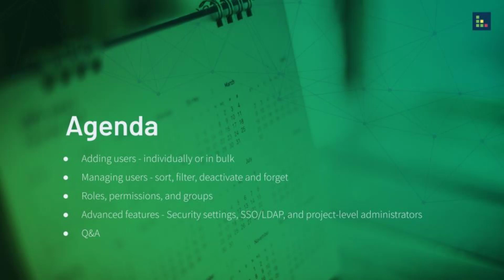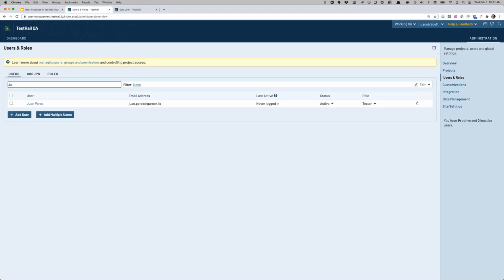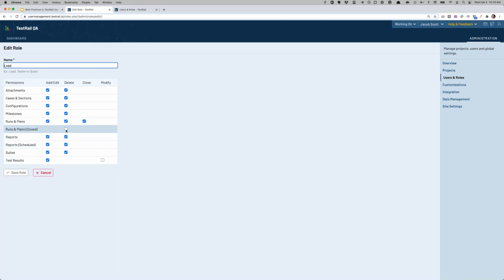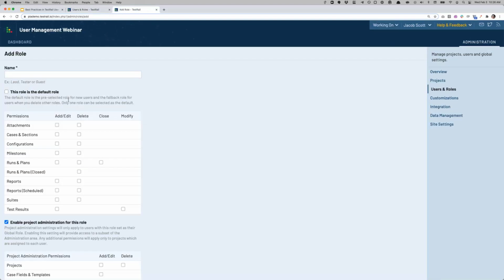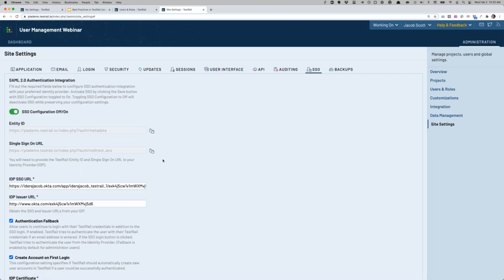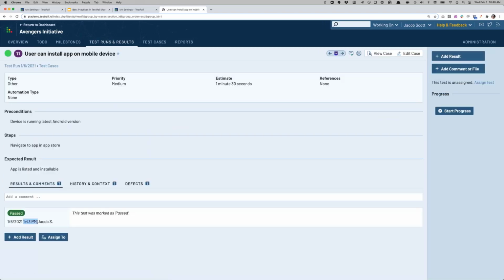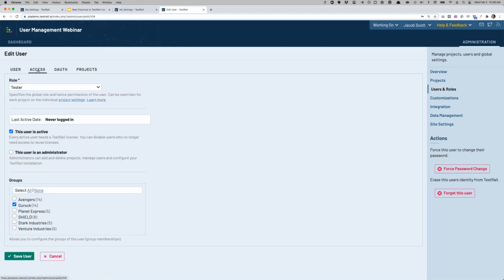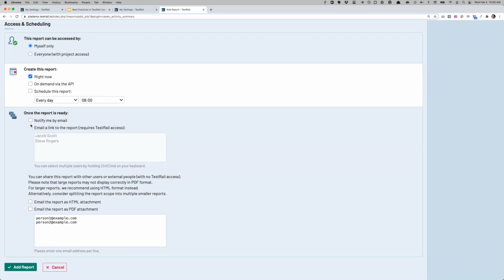Best Practices in TestRail User Administration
Learn how to manage the users in your TestRail instance more efficiently, ensure users have the right level of permissions, and accelerate your testing. This session includes an overview of the new user management features introduced in TestRail 6.7, such as improved search and filtering of your user list and project-level administration.

* Invite users individually or in bulk and manage active users in your instance
* Create custom user groups, roles, and permissions at a global and/or project level
* Activate more advanced user management features like project-level administration, LDAP / SAML 2.0 SSO, and audit logging